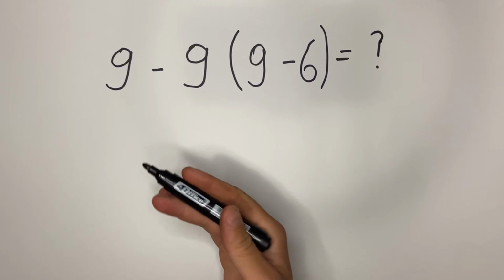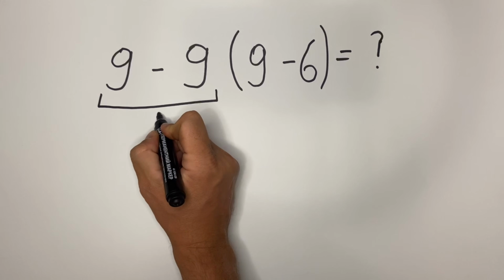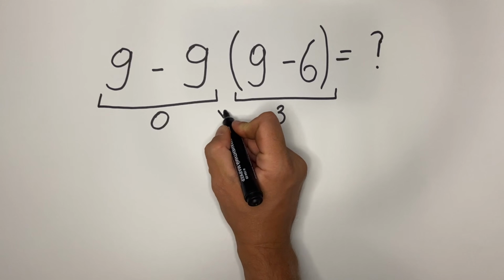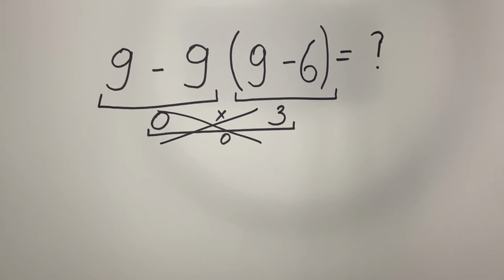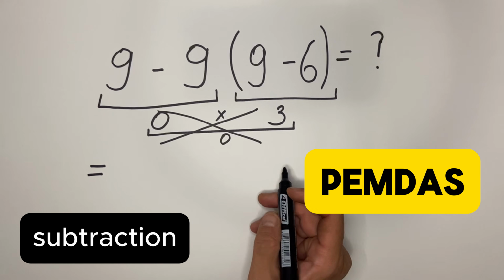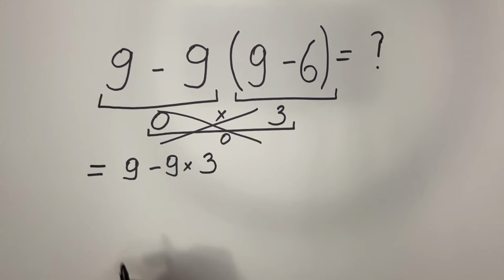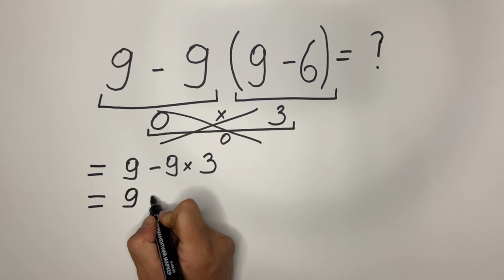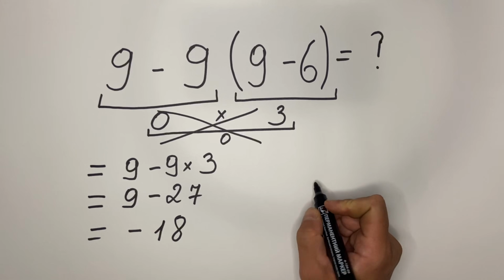96% Get This Simple Math Problem Wrong!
⚠️ SPOILER: If you think it's ZERO, you've fallen into the trap!

Let's tackle this problem using the correct order of operations. This math tutorial shows how to avoid common mistakes by using PEMD, which prioritizes parentheses in math, multiplication, subtraction, and addition. Remember the rules!

What you'll learn in this video:
✅ The invisible multiplication sign that changes EVERYTHING
✅ Why 9(9-6) is NOT the same as 9×(9-6) on some calculators
✅ The parentheses rule 99% of people forget
✅ Step-by-step solution to 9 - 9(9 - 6)
✅ Why even some teachers get this wrong

PEMDAS is the order of operations in mathematics:
P - Parentheses (Brackets) FIRST
E - Exponents (Powers) SECOND
MD - Multiplication & Division (left to right) THIRD
AS - Addition & Subtraction (left to right) LAST

In some countries, it's called BODMAS:
B - Brackets
O - Orders (powers/roots)
DM - Division & Multiplication
AS - Addition & Subtraction

🔑 THE KEY PRINCIPLE:
Always solve operations in this order, not left to right like reading! This is why 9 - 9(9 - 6) becomes:
Step 1: Parentheses first → (9 - 6) = 3
Step 2: Multiplication next → 9 × 3 = 27
Step 3: Subtraction last → 9 - 27 = -18

No calculators! What do YOU get?

📊 SHOCKING STATS:
- Only 1% get -18 on first try
- 89% incorrectly say 0
- 10% guess random wrong answers
- Even 45% of TEACHERS get it wrong!

🧮 SIMILAR PROBLEMS:
- 8 ÷ 2(2+2) = ?
- 6 - 2(1+2) = ?
- 3 - 3 × 3 - 3 = ?